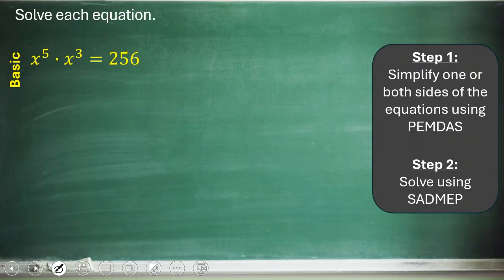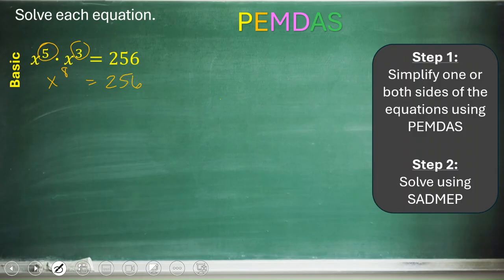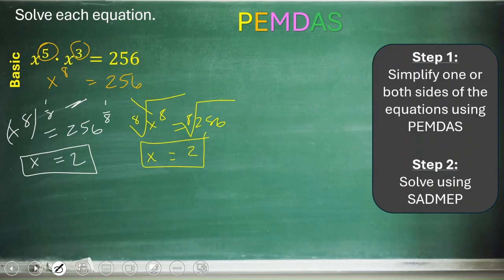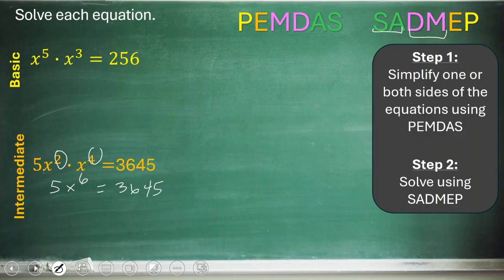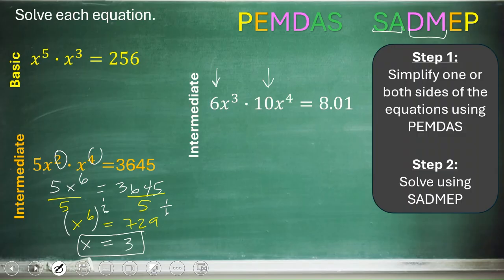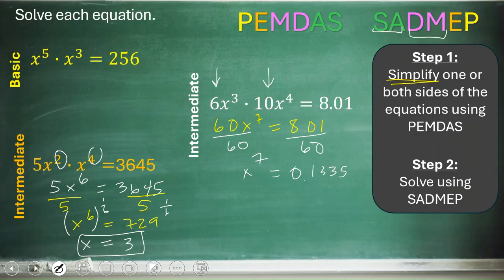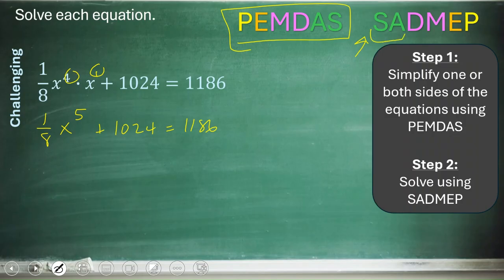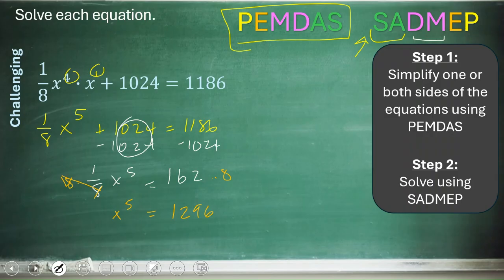Master Solving Equations with Rational Exponents I: From Basic to Challenging Problems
Solve equations with rational exponents in this comprehensive tutorial! Whether you're a beginner or looking to sharpen your skills, this video has got you covered. We'll walk you through four meticulously written problems—ranging from basic, to intermediate, to challenging—each of which requires the use of the power of a product property.

**What's Inside:**

🔹 **Introduction:** A quick overview of rational exponents and the power of a product property, including the use of nth roots and raising to a fractional power.

🔹 **Basic Problems:** Simple, straightforward equations to get you started.

🔹 **Intermediate Problems:** A step up in complexity, perfect for honing your skills.

🔹 **Challenging Problems:** Put your knowledge to the test with this advanced equation.

🔹 **Step-by-Step Solutions:** Detailed explanations for each problem, ensuring you understand every step.

🔹 **Tips & Tricks:** Pro tips to help you master these techniques and apply them with confidence.

Join us on this educational journey and transform your approach to solving equations with rational exponents.